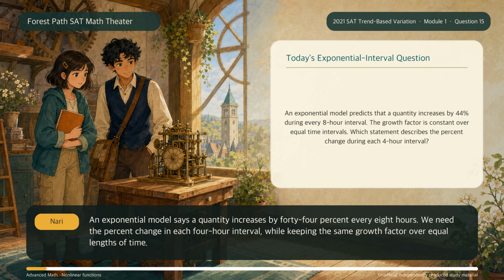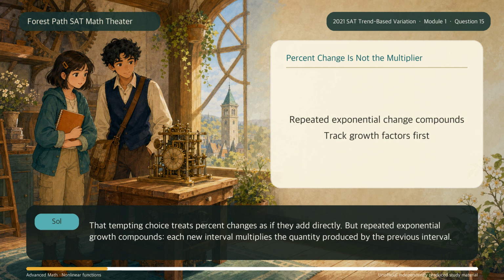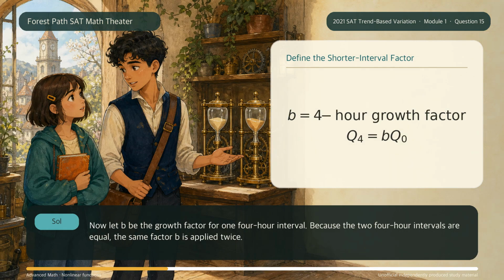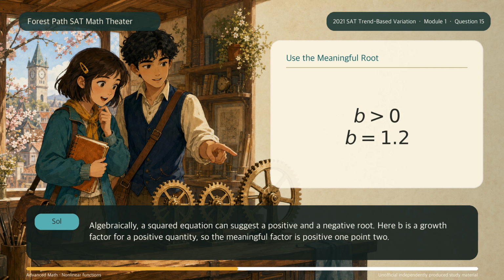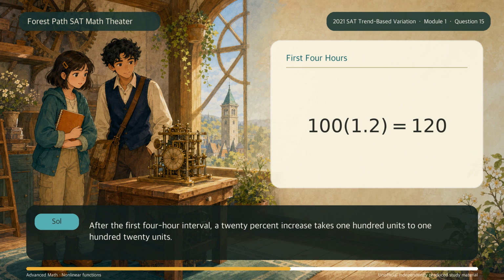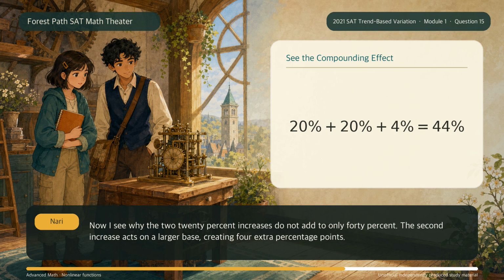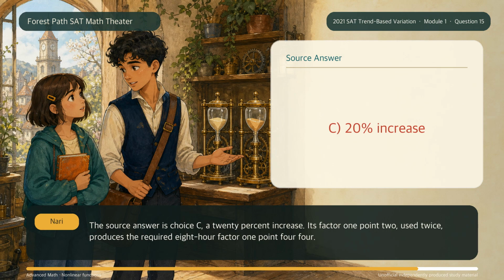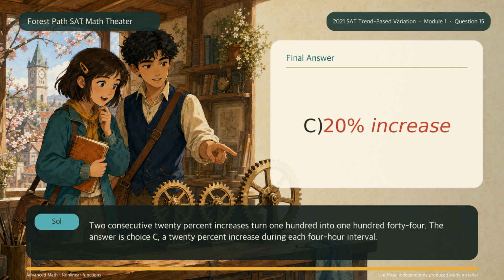Root the Growth Factor | SAT Math 2021 M1 Q15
Nari and Sol translate an eight-hour percent increase into a growth factor, split the time into two equal intervals, take the positive square root, and reject the trap of dividing a compounded percent in canonical workbook episode 2021-M1-Q15.

- Source label: 2021 SAT Trend-Based Variation
- Location: Module 1 · Question 15
- Domain: Advanced Math
- Skill: Nonlinear functions
- Answer: C) 20% increase
- Runtime: 5:22

Chapters
0:00 Meet the Problem
0:28 Read the Choices
0:42 Translate the Percent
1:28 Build the Factor Equation
2:03 Solve for the Factor
2:31 Convert Back to Percent
2:49 Verify by Compounding
3:47 Trap Check
4:27 Answer
4:40 Strategy Recap
5:08 Wrap-Up